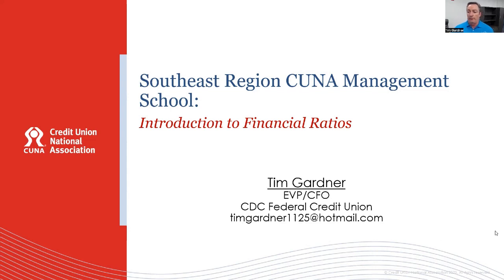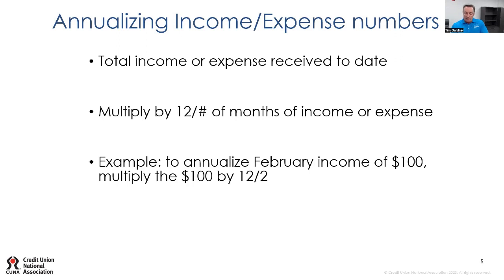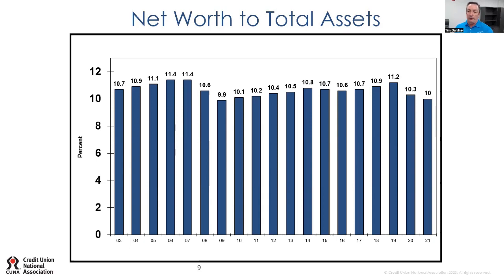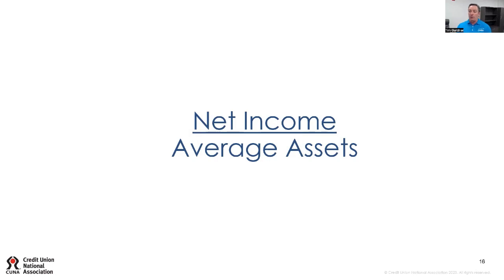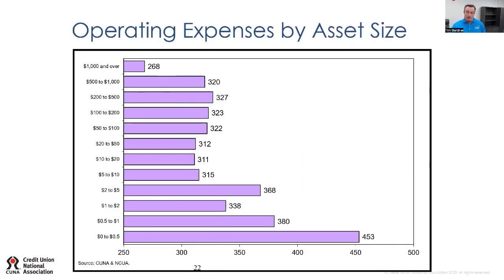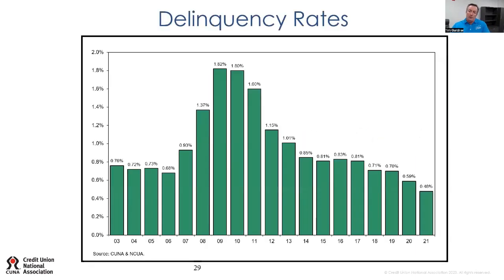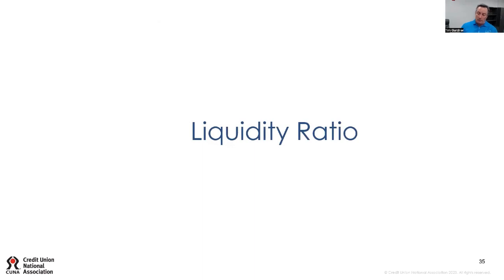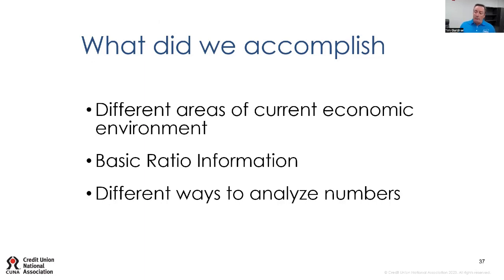Gardner year 1 PreWork Video